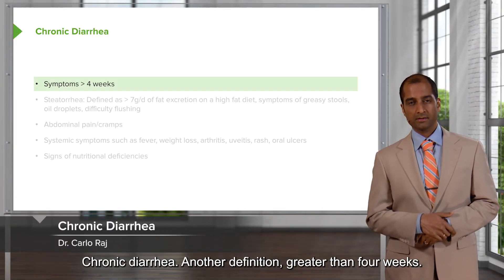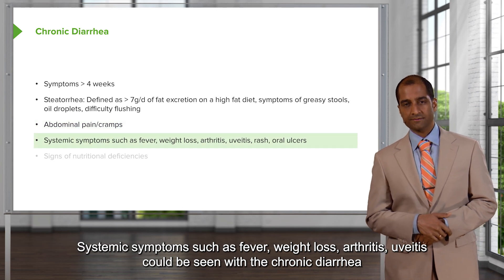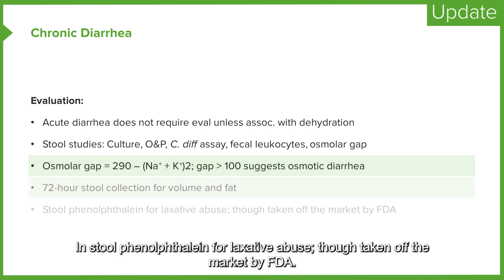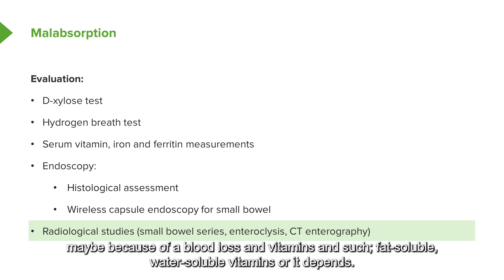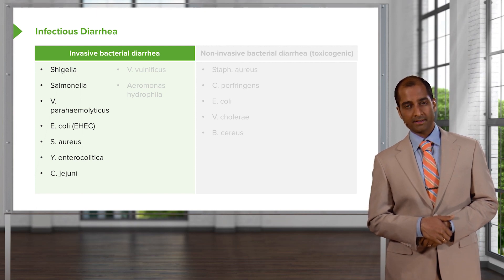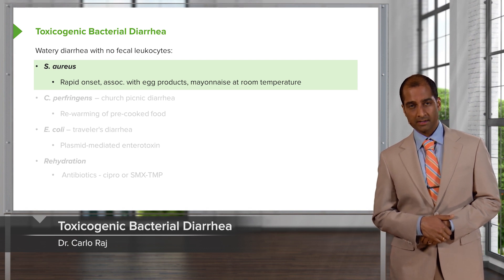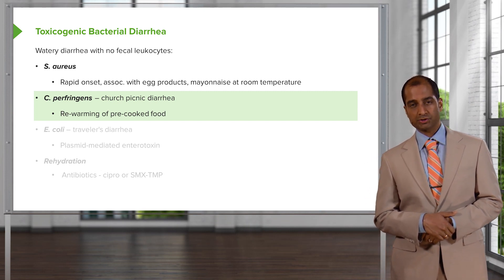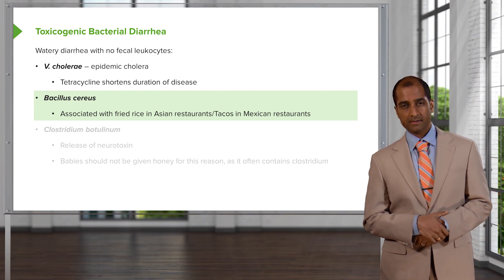Diarrhea: Chronic and Bacterial | Lecturio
► THIS VIDEO gives you an overview over bacterial and chronic diarrhea.

► THE PROF:
Dr. Carlo Raj is a Physician and Lecturer at Becker’s Healthcare, in Illinois, USA, and the CEO and founder of Indus Intellect Virtual MedEd, a medical education consulting company.
He obtained his MD from Medical University of the Americas (MUA) and is an international lecturer and public speaker.

CHAPTERS:
0:00 - Chronic Diarrhea
1:20 - Chronic diarrhea evaluation
3:14 - Infectious Diarrhea
5:11 - Toxicogenic Bacterial Diarrhea
5:24 - S. aureus
5:44 - C. perfringens
5:52 - E. coli
5:55 - Rehydration
6:47 - V. cholerae
7:08 - Bacillus cereus
7:22 - Clostridium botulinum
8:07 - Outro